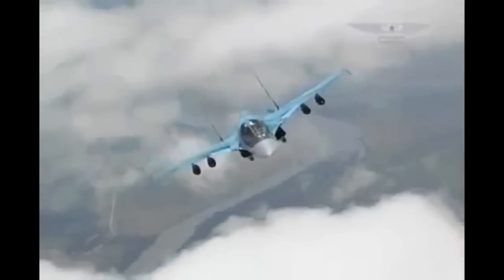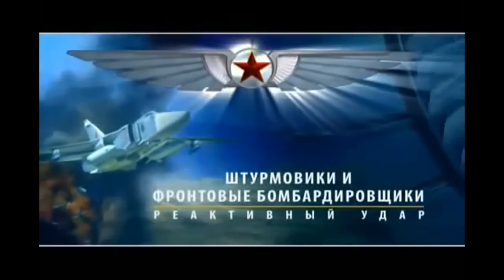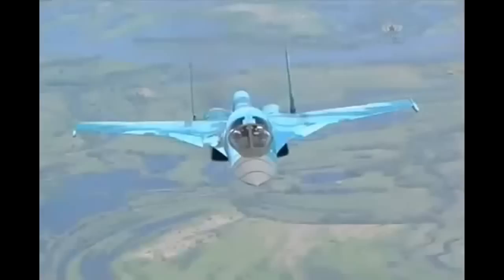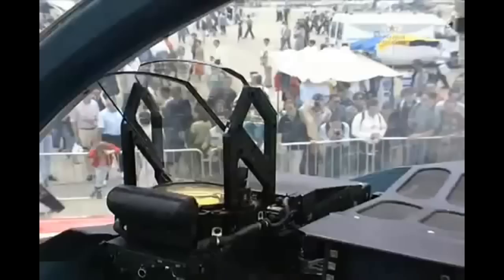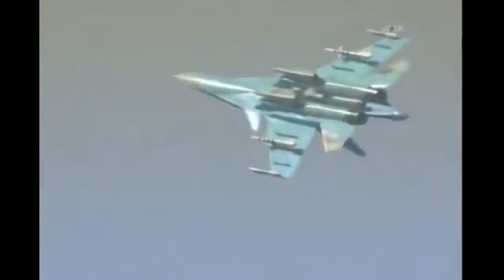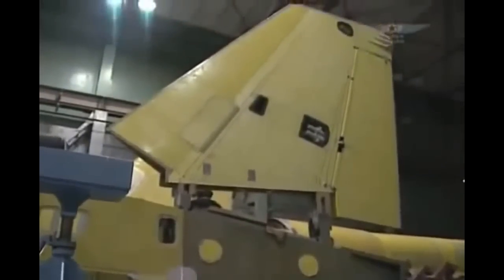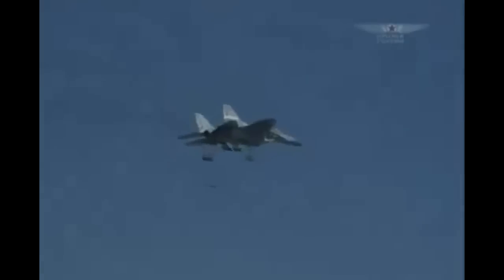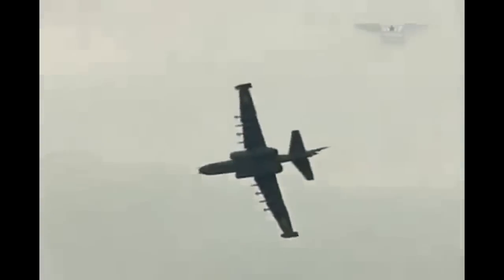Sukhoi Su-34 Documentary: The Su-34 is the Russian Air Force's Multipurpose Fighter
First shown in 1992, the Su-34 can service many roles for the Russian Air Force. These roles include as a fighter, bomber, recon and ground attack aircraft. The aircraft is also capable of in flight refueling. The aircraft features a seating configuration where pilots must enter from below the cabin and sit side by side. With a maximum combat load-out of 45 tons, the Su-34 is very maneuverable similar to the Su-27. Even with budget issues in the Russian military, the aircraft when into production in the early 1990s. However, as of December 2014 only about 65 of these aircraft have been built.